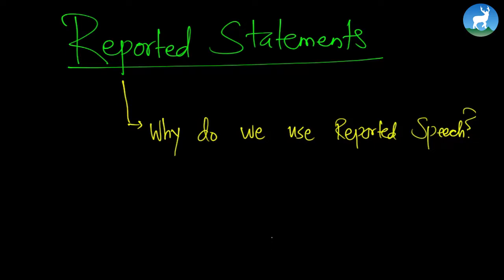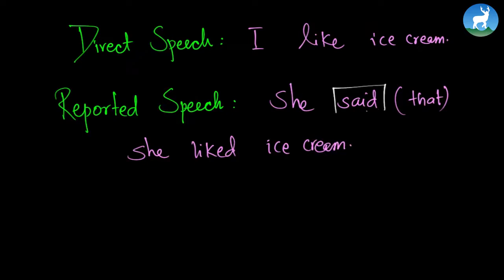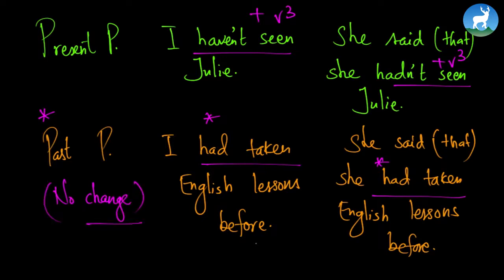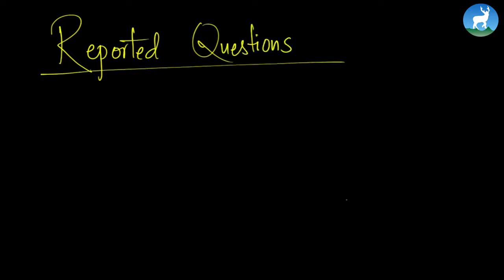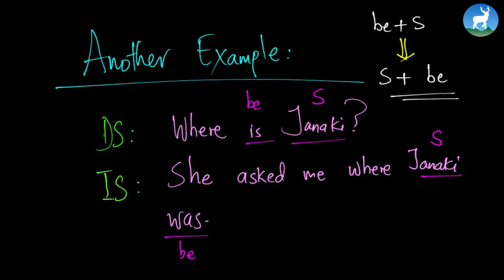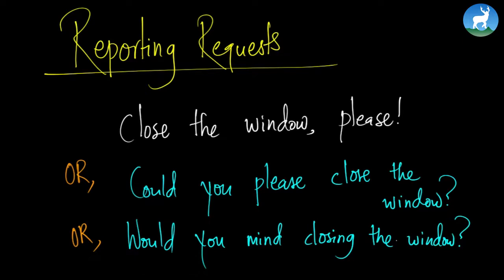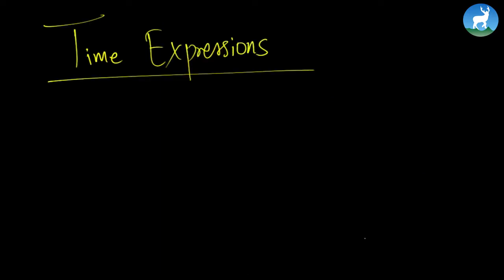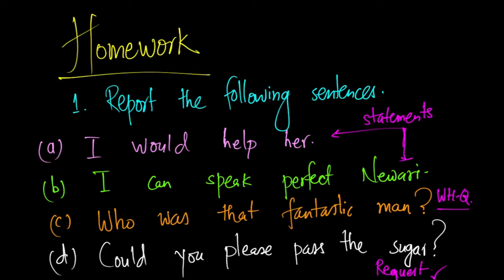Bibek Adhikari - Unit 7 - Grammar - Reported Speech - Grade 8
Bibek Adhikari, an English teacher from Deerwalk Learning Center teaches Reported Speech, Direct Speech into Indirect Speech, Examples of Reported Speech from Grade VIII  - English